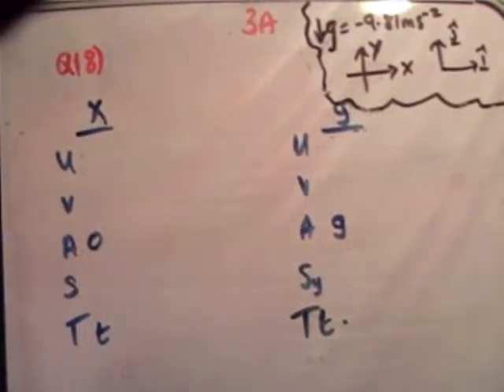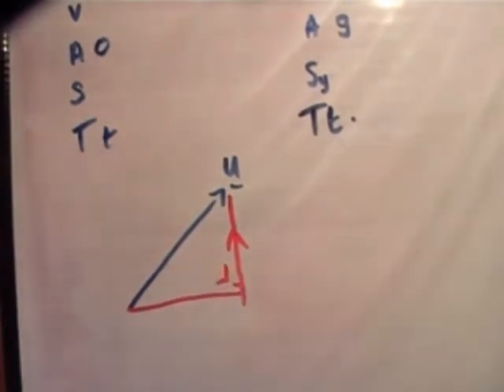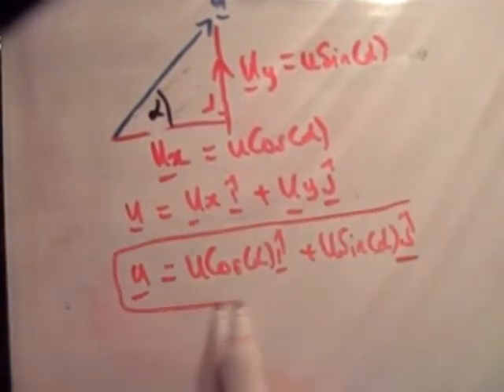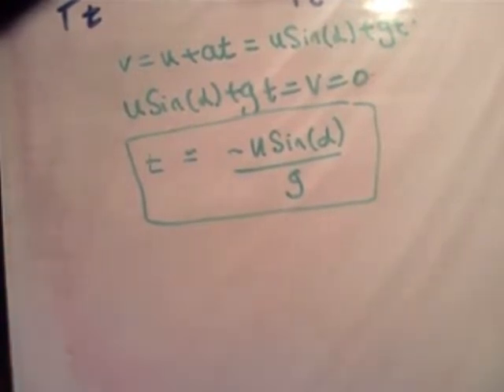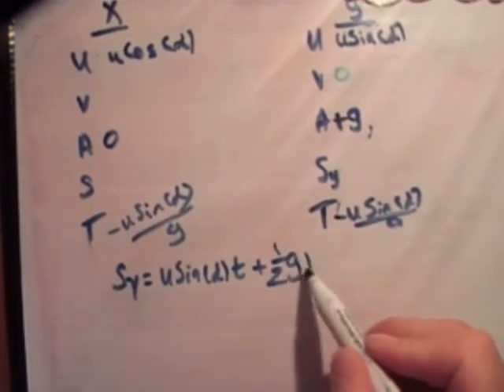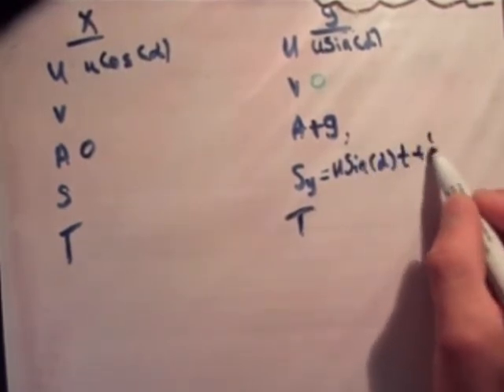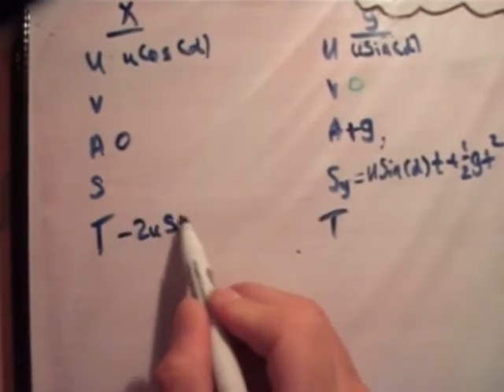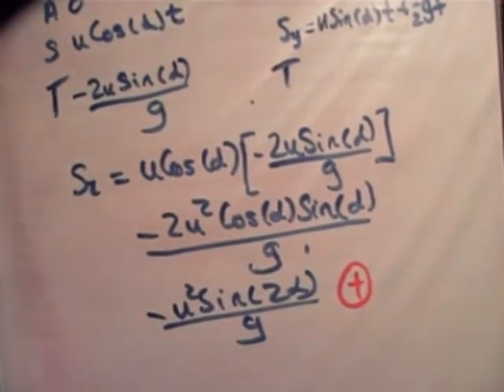Applied Maths : LC textbook solution Ex 3a q18